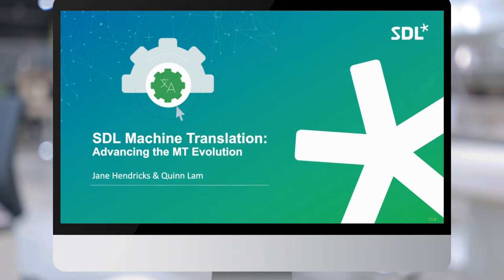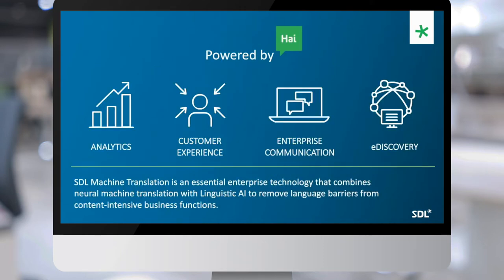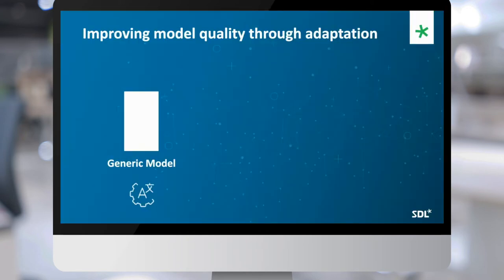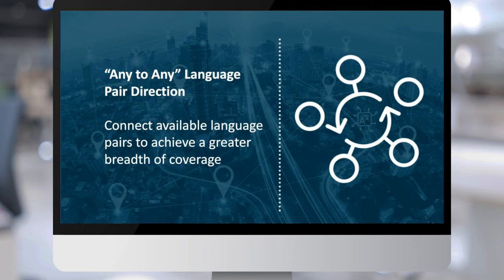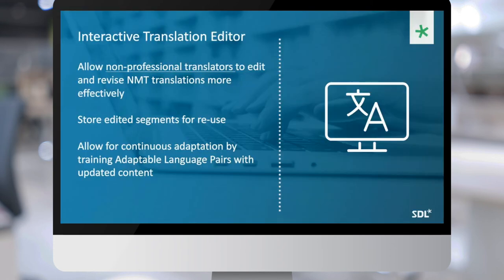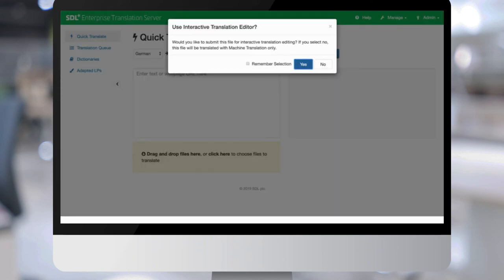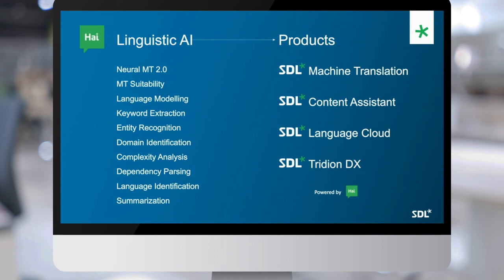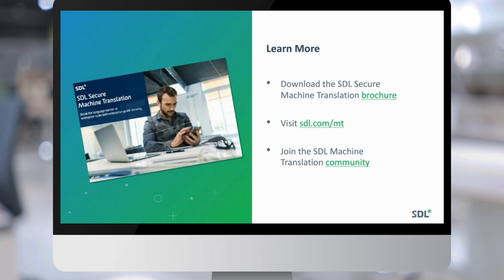SDL Machine Translation - Linguistic AI Meets Neural MT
The marriage of artificial intelligence and neural machine translation has produced an enterprise technology that can transform content-intense business processes.

Going beyond translating words on a page to amplifying ROI for customer service, business intelligence, eDiscovery and internal communication and collaboration, SDL Machine Translation measurably transforms business every day. While others seek to maximize on a score, SDL is changing the way business is done by offering a software solution for the digital age.

Watch our on-demand webinar to learn about:
- How the union of Linguistic AI and NMT delivers business value via SDL Machine Translation
- Strategies for transforming customer service, business intelligence and internal collaboration to better compete in today’s global economy
- Best practices for getting started with an enterprise machine translation solution
- What’s new and what’s next for SDL Machine Translation